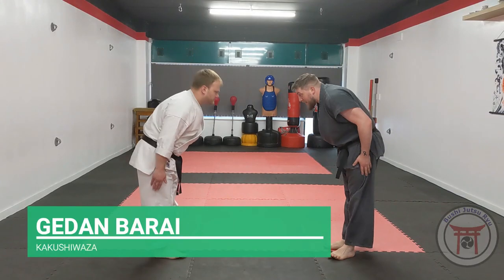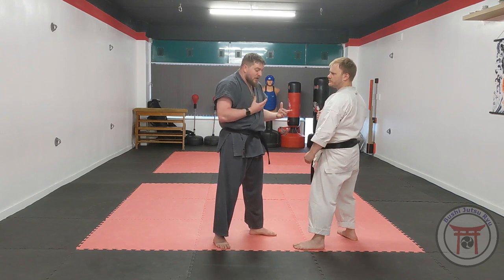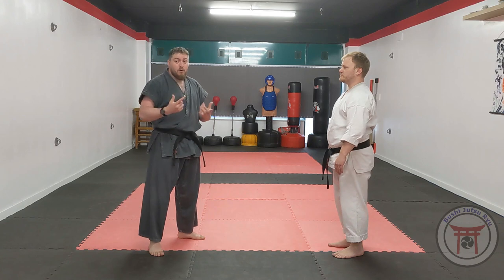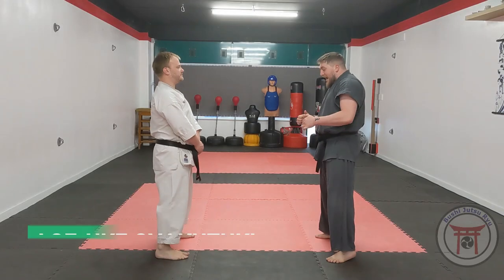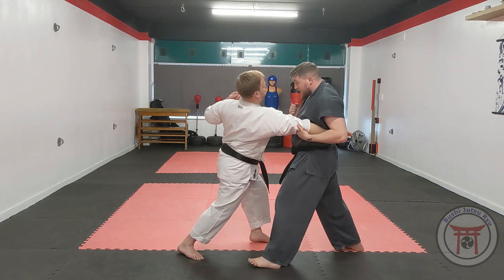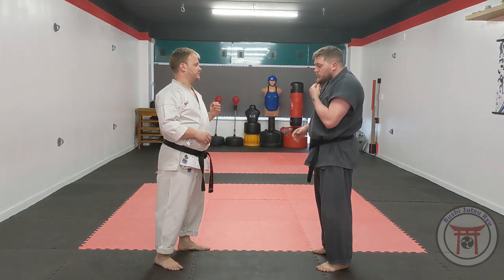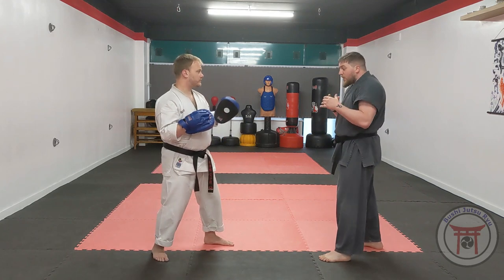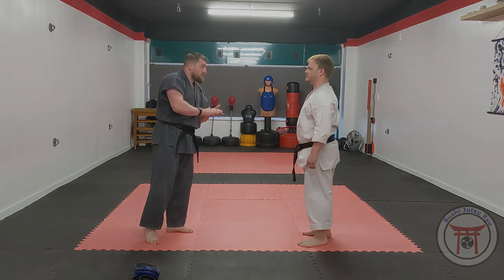APPLICATIONS AND HIDDEN TECHNIQUES IN YOUR KARATE BASICS (KAKUSHI WAZA)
Craige gives an insight into the Kakushi Waza
Hidden Techniques into your basics and gives you some applications for them.
More content and drills to follow